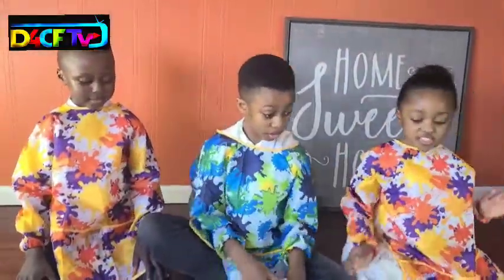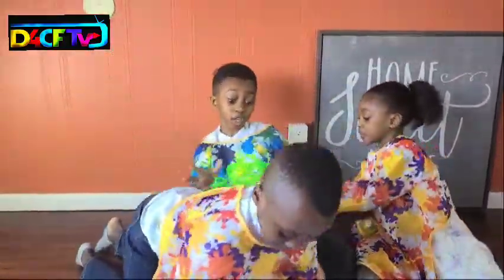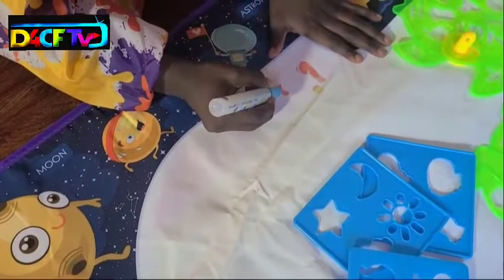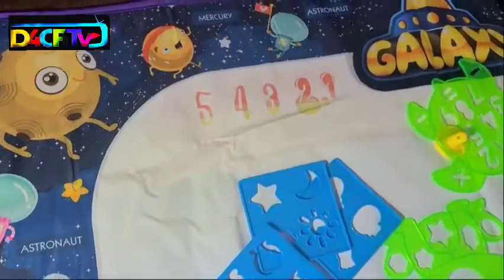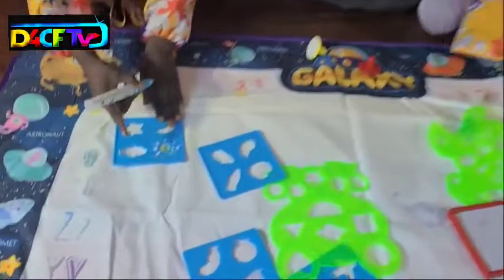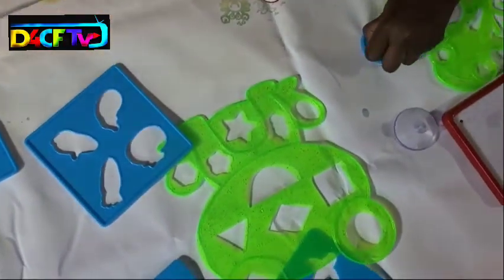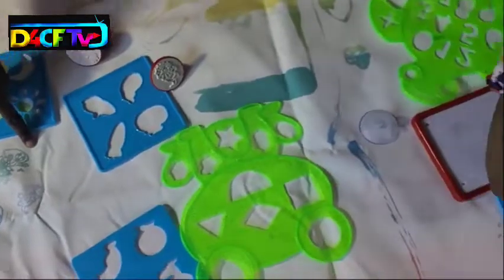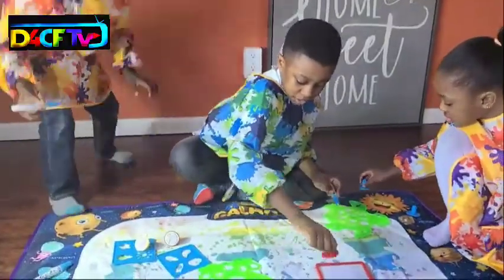Our Planet are so COLORFUL.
Water color, our planet and so many more to learn about I hope you enjoy it. Thanks!